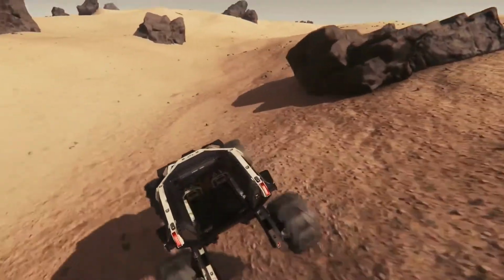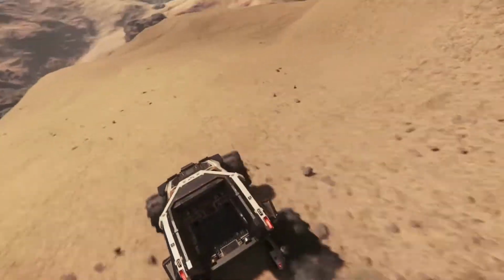Star Citizen Vehicle Design: Tumbril Cyclone (Flight Ready Design)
Star Citizens Tumbril Cyclone design process explained.
You can also watch this video on my on D.Tube channel @
Source: 'Ship Shape' segment from Around the Verse.

The Technology Behind Star Citizen is an unofficial channel, which focuses purely on the technical aspects of Star Citizen.
Because of the overwhelming amount of information on Star Citizen, this channel tries to give you a more concise overview about what's involved into building a game like this. Watch developers explain to you, what underlying technologies they had to develop and what obstacles they had to overcome to make this game a reality.

Please make sure to visit their website and back the game if you think it's something worth supporting.